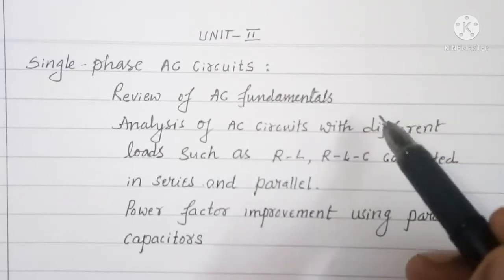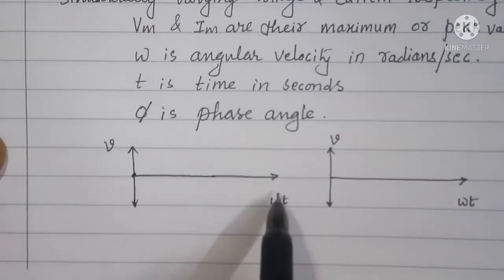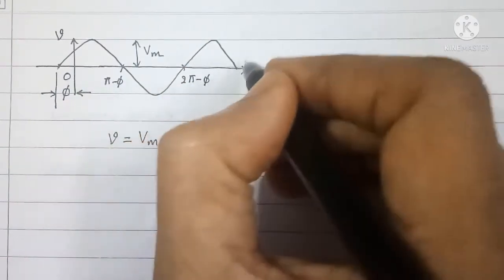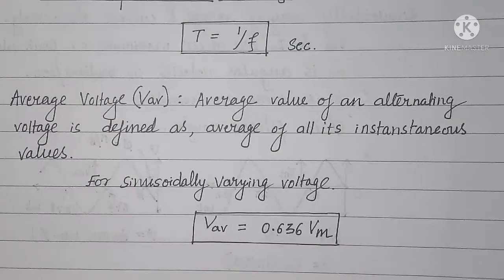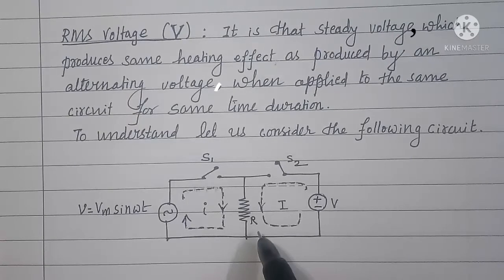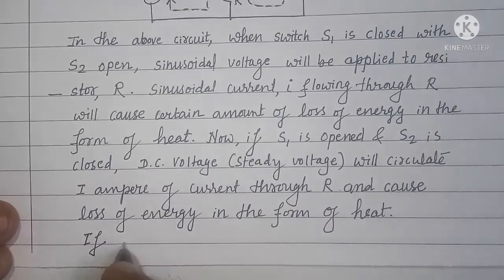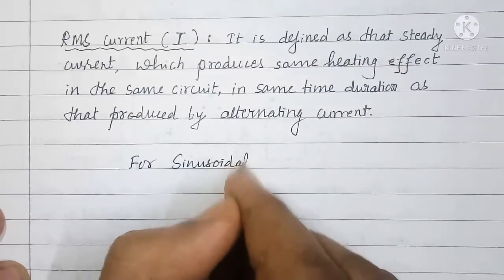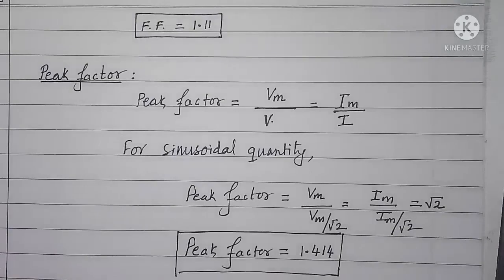AC Fundamentals (Part 1)